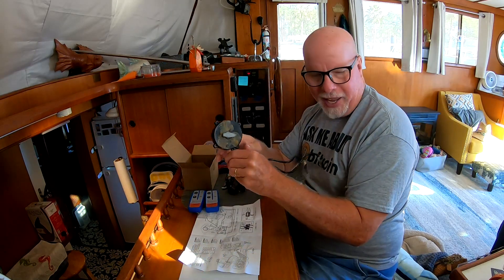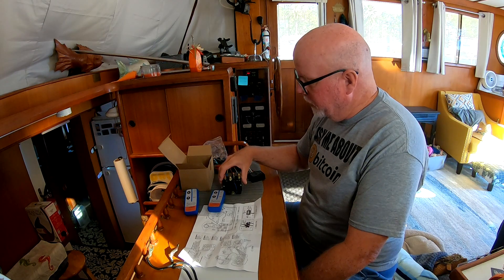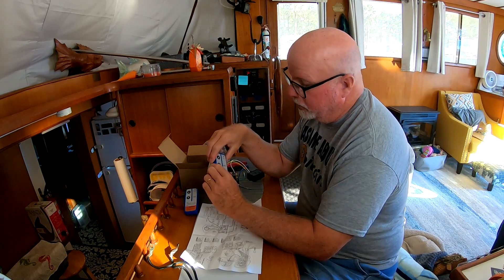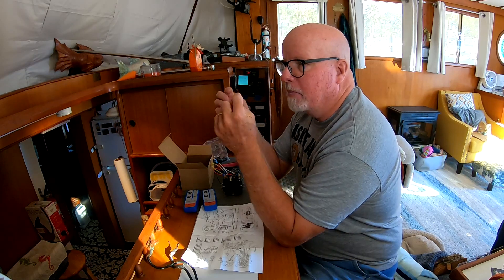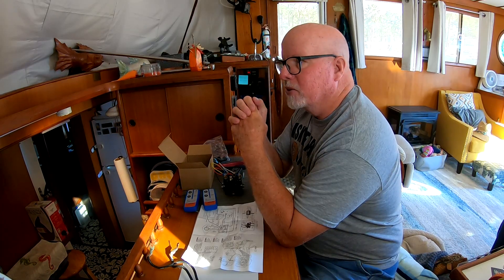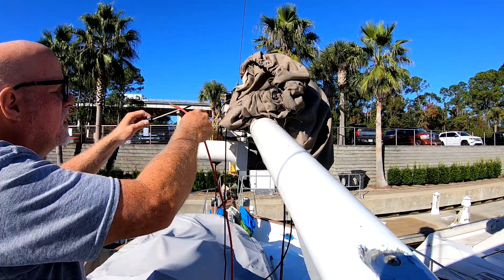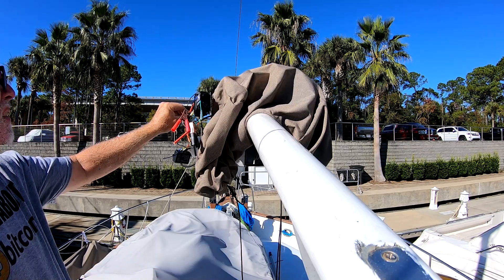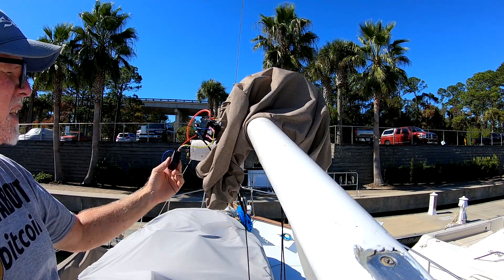Trawler Life!!!!! Crane switch not working added remote switch that saved me money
Trawler boat projects adding remote control to lifting Crane to save money and fix motor switch ordered switch on Amazon and for 29.00 I have a remote control Crane on my 40 year old trawler boat.

Anyone interested in looking into the crypto market like I have these are company's I currently hold crypto in. So please use the link below and get use both free Bitcoin.

Robinhood
Join Robinhood with my link and we'll both pick our own free stock 🤝